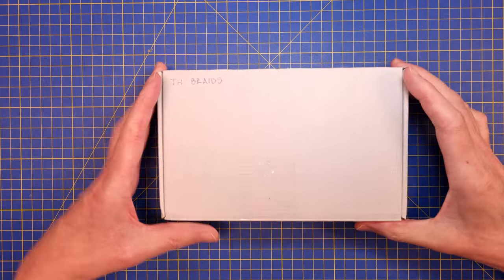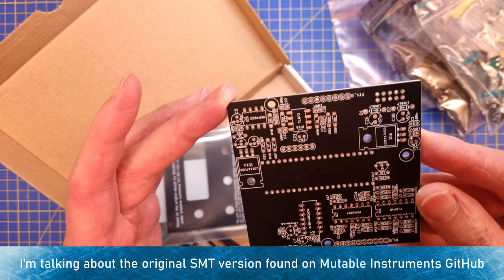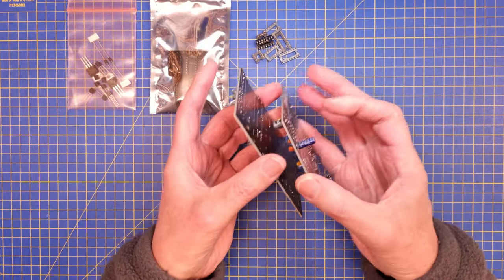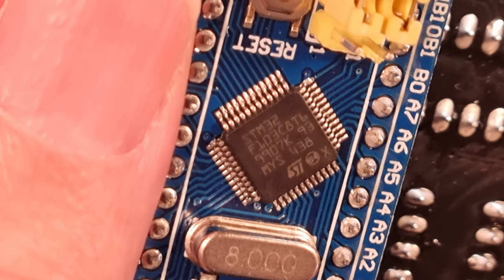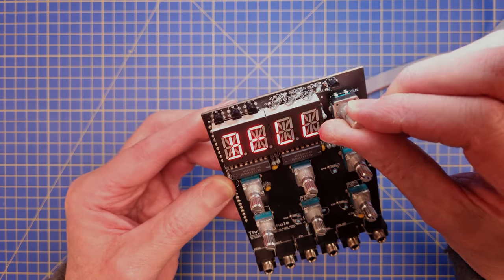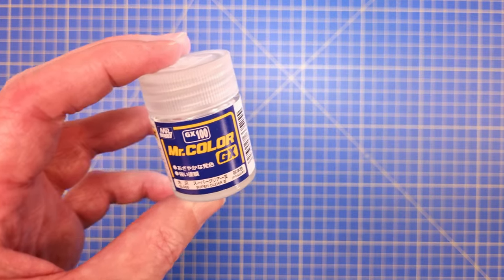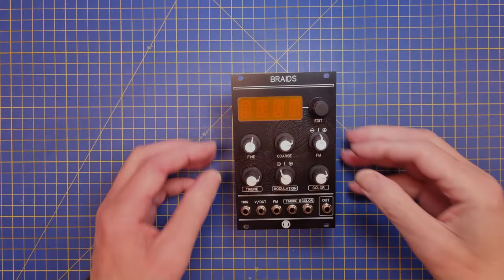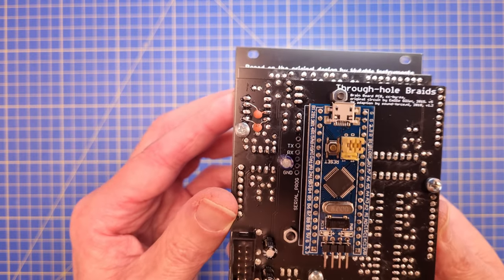Eurorack DIY: Through-hole Braids Build and Demo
I decided to build the TH Braids over the Christmas/New Year break.

Here are a couple of relevant links if you plan to build it yourself: